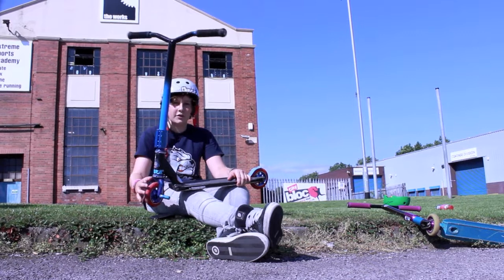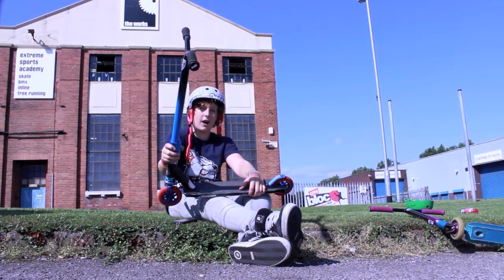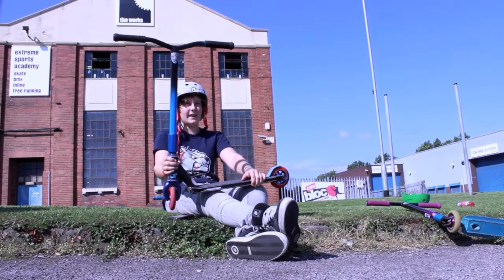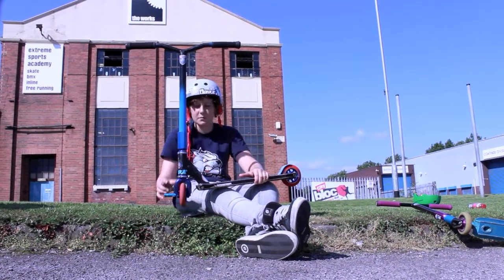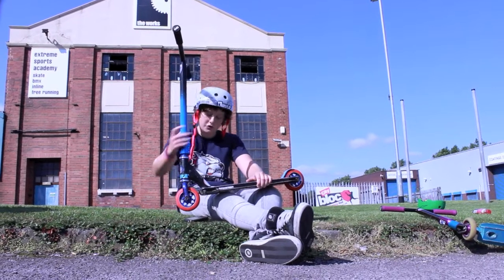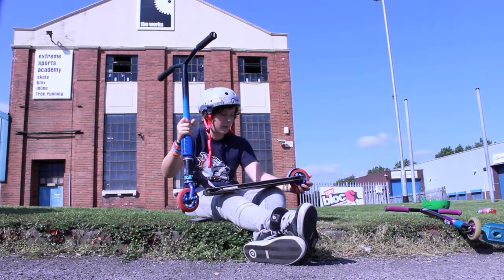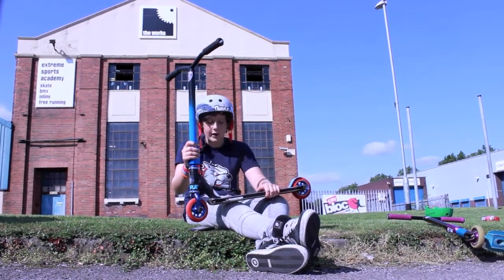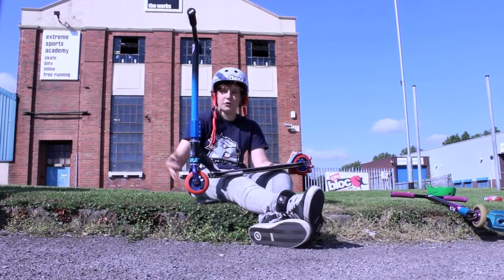Josh Ainge Scooter Check & Clips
Scooter check from Josh Ainge ... NEW Edit coming soon :)